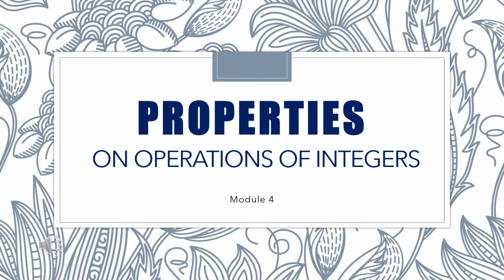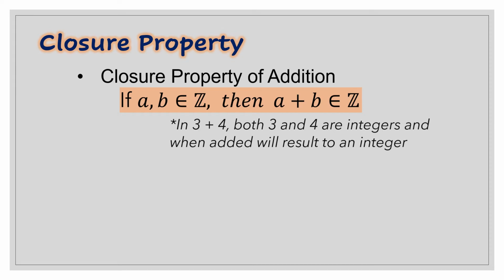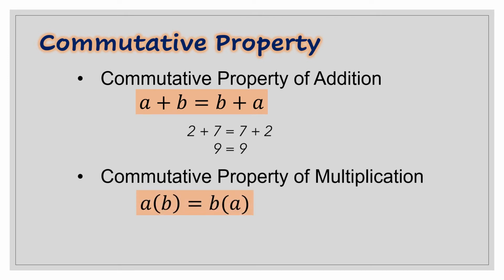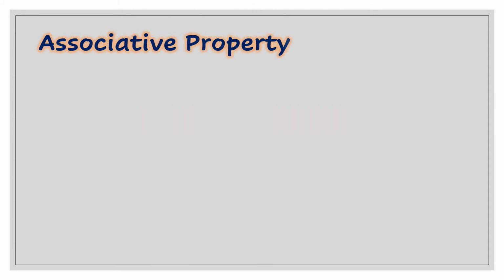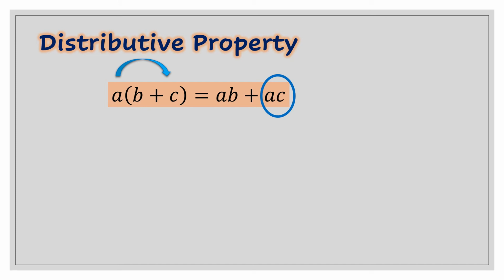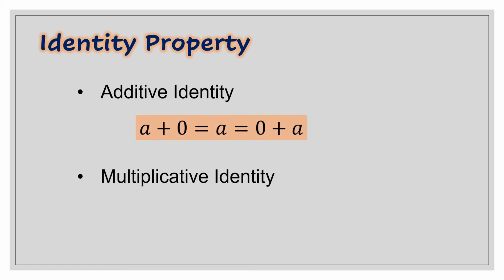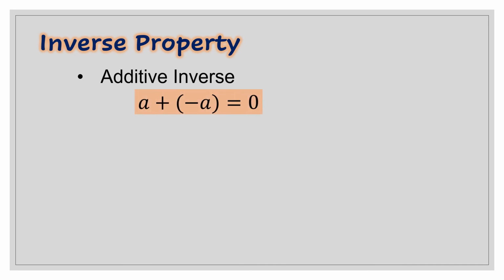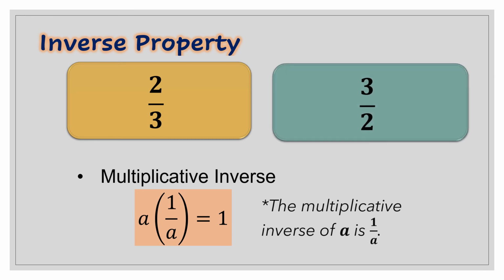Properties on Operations of Integers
Ang video lesson na ito ay ginawa para sa aking mga mag-aaral sa Grade 7. Kung sa palagay mo ay may matututunan ka rin dito, malaya mo itong panoorin. :)

This video lesson is intended for my Grade 7 students. If you think you'll learn something from this, feel free to watch. Happy learning! :)